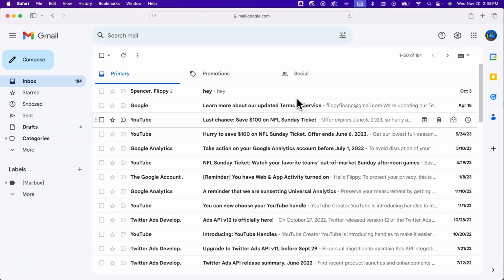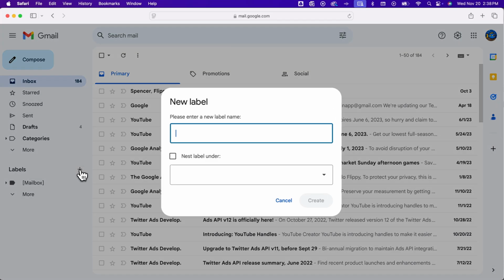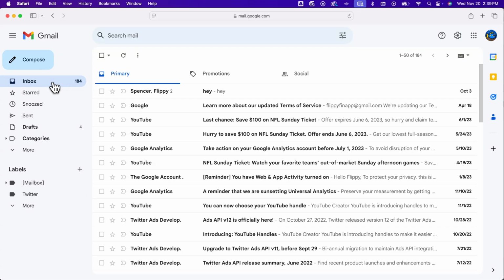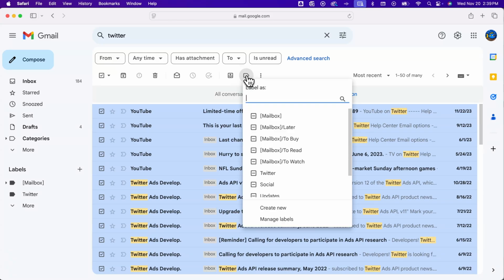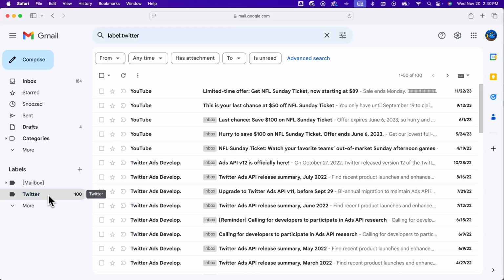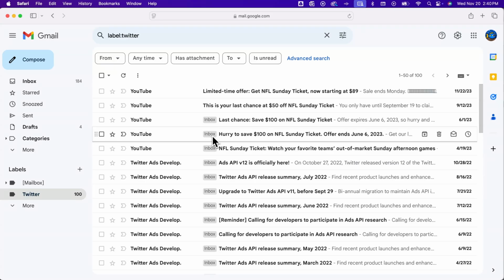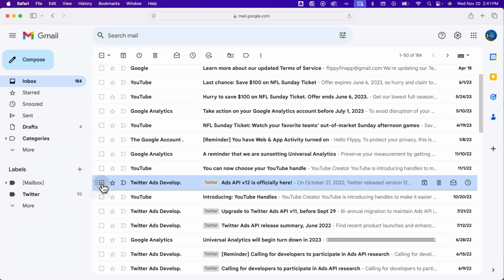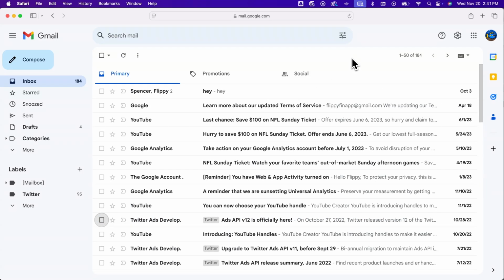How to Create Folders in Gmail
In this Gmail tutorial, learn how to create folders in Gmail. You can create Gmail folders by using labels in Gmail.